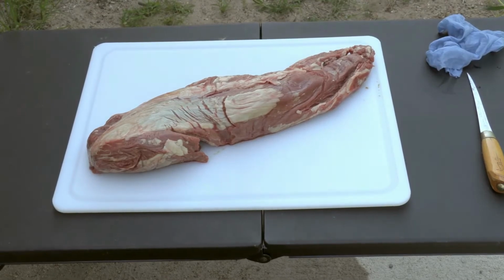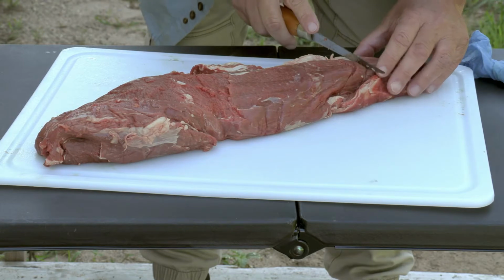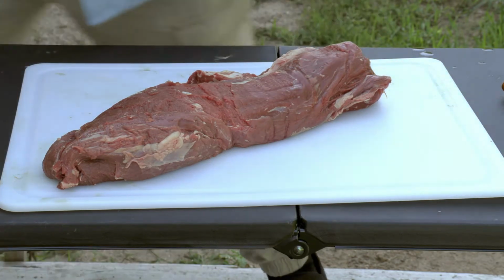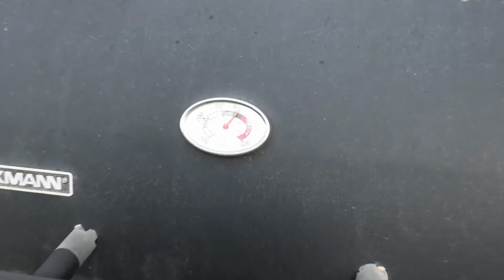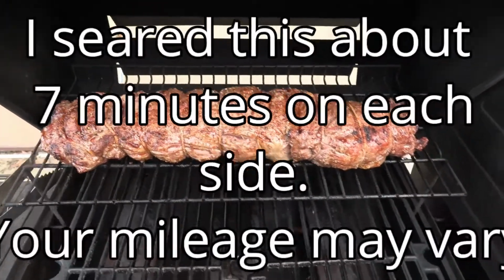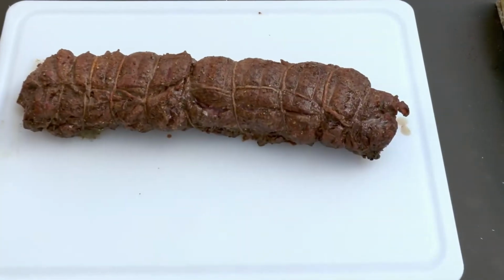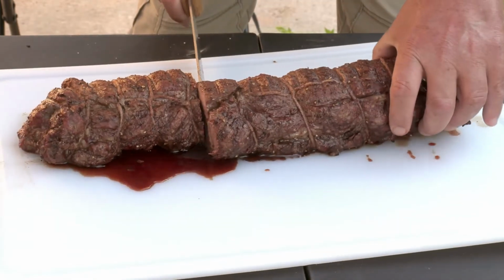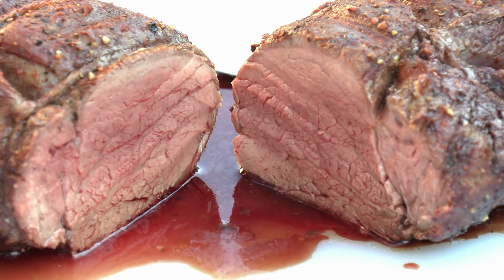Beef Tenderloin Roast on the Grill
Learn how to grill a whole beef tenderloin roast! All in a 3 minute video. Who's got time for 20 minute videos?